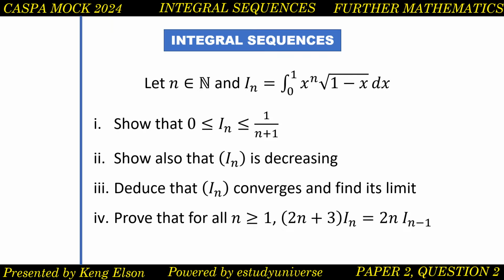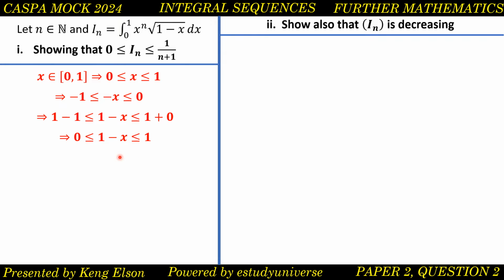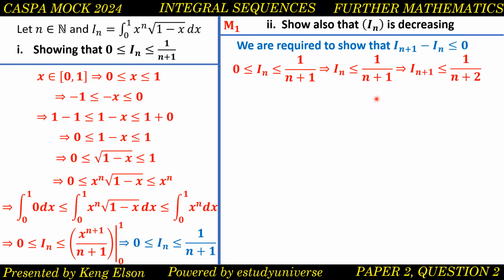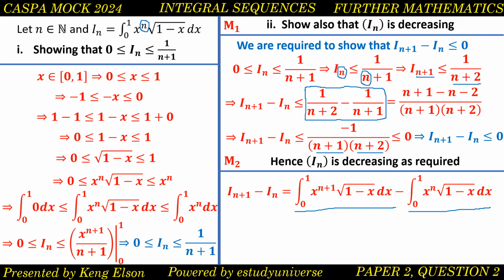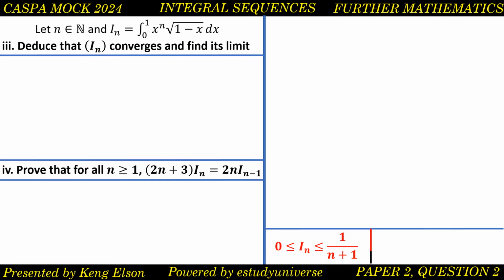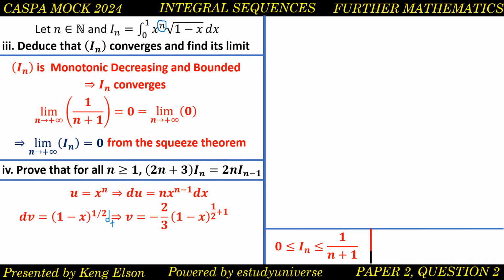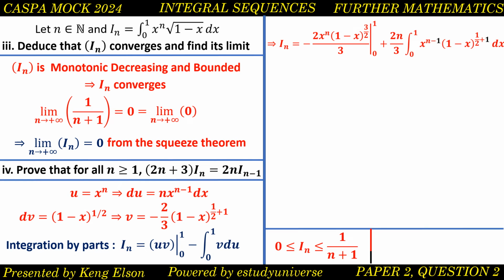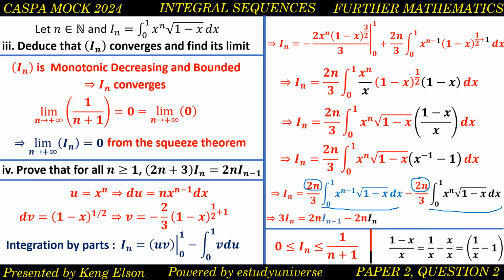CASPA MOCK 2024 Q2😁 || Further Maths - Integrals || Sequences || Reduction formula